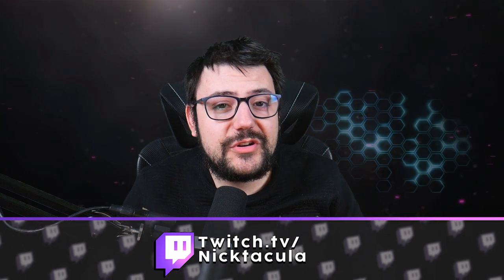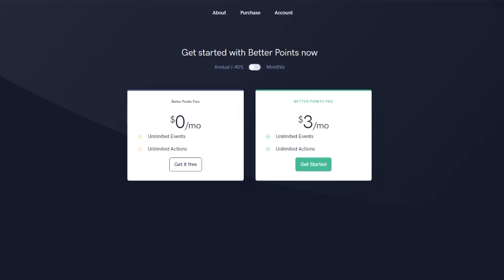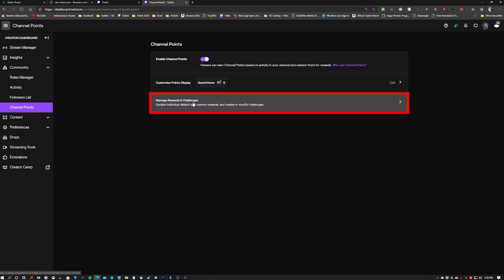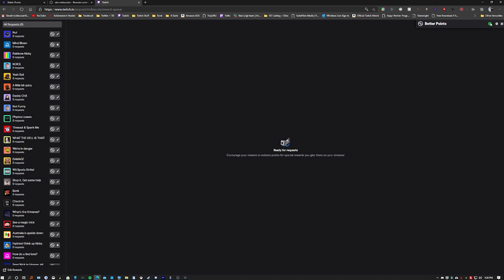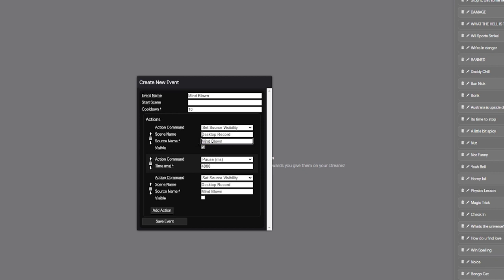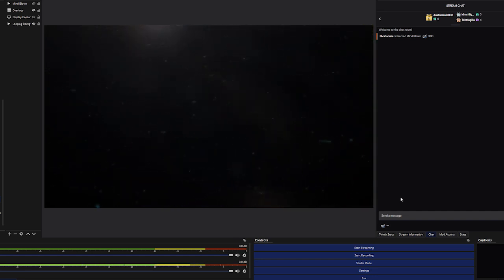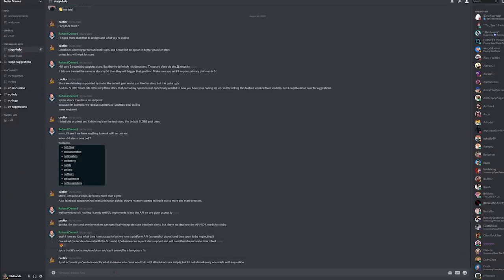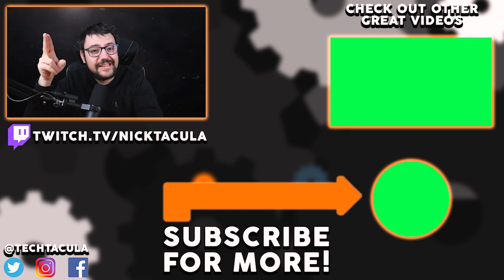Stream interactivity to the MAX | Better Points Tutorial for Twitch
Better Points Tutorial for Twitch is here!
Better Points is a new extension allowing you to take advantage of channel points in a brand new way! In this video I take you through a detailed tutorial on how to set things up + how to troubleshoot possible issues you might run into!

🕗Timecodes:
0:00 Intro
1:26 Downloading
3:07 Websocket Setup
4:56 Channel Points Setup
6:35 Better Points Setup
12:59 Troubleshooting

(The extension is being phased out, head to set it all up as it is becoming fully browser based!)

📬Mailing Address:
5087, Adelaide
South Australia, Australia